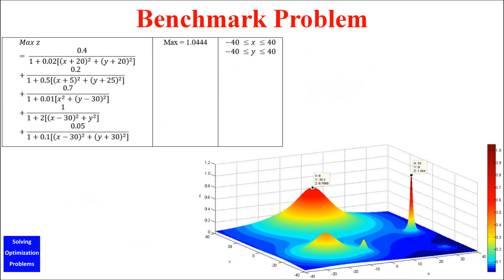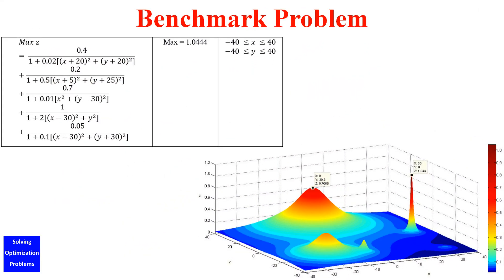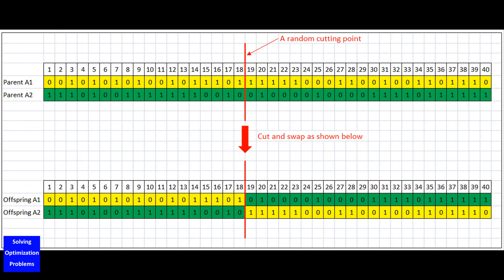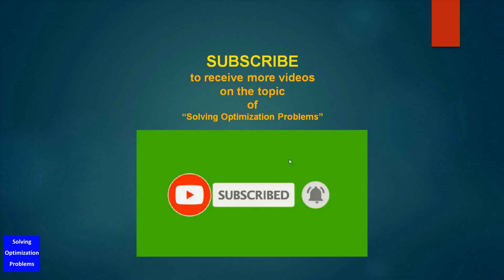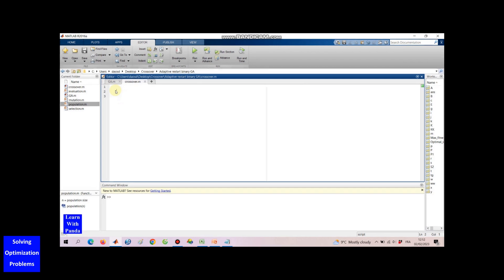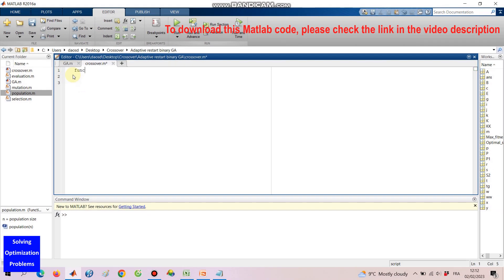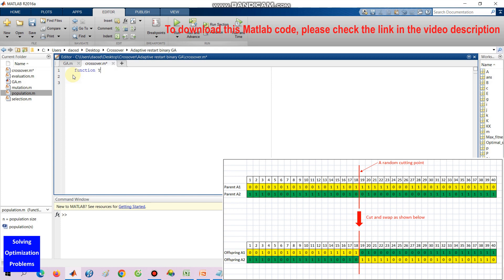A Simple Crossover in Genetic Algorithm in Matlab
In this video, I’m going to talk about a basic concept of crossover in Genetic Algorithm and how to implement it in Matlab. More importantly, at the end of the video, I will show you how my innovative version of Genetic Algorithm with that kind of simple crossover works when solving this very difficult global optimization problem.

All of my videos on the topic of Solving Optimization Problems